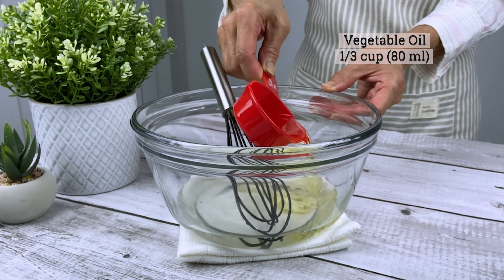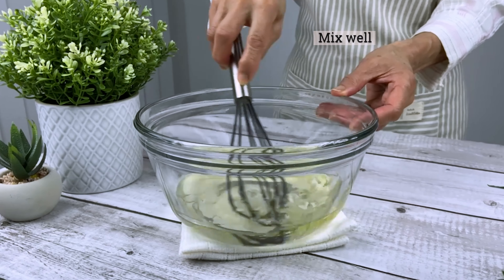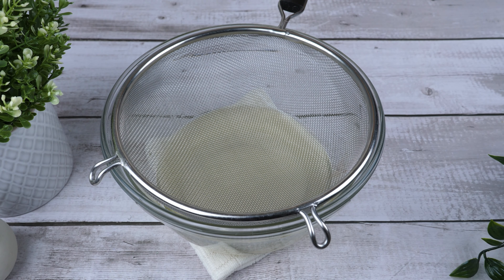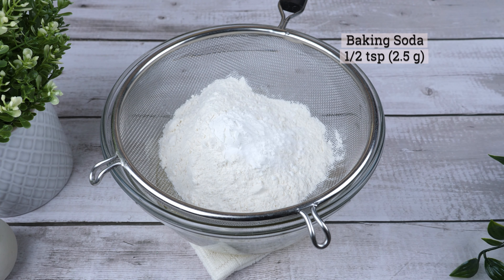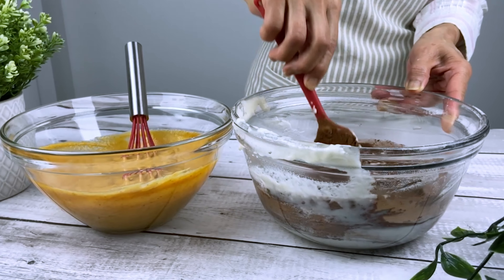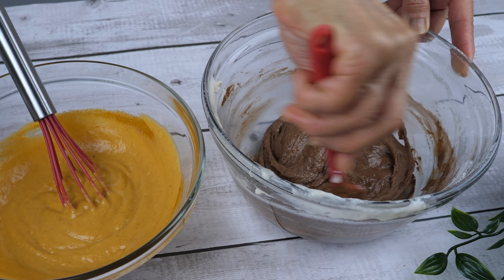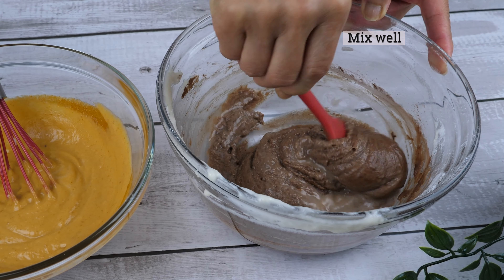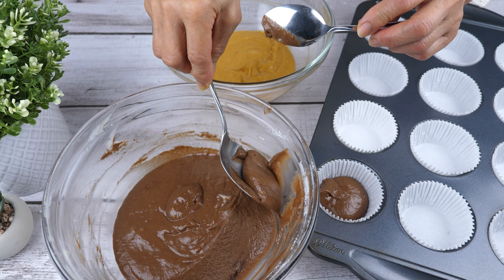Chocolate Pumpkin Marble Cupcakes | Spooky Halloween Cupcakes | No Egg No Milk No Butter Cake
Eggless Chocolate Pumpkin Cupcakes /Cupcake without egg / Cupcake without Milk / Cupcake without Butter.
These SIMPLE VEGAN CHOCOLATE PUMPKIN CUPCAKES are super moist and easy to make. Loaded with pumpkin and chocolate flavors, these MARBLE CUPCAKES are perfect for FALL and HALLOWEEN. They can easily turn into Ghost Cupcakes with some fondants.

✅Please turn on subtitles/captions for more details.
✅ Ingredients:
    1/2 cup (100 g) Superfine (granulated) Sugar
    1/2 cup (120 ml) Water, room temperature
    1/3 cup (80 ml) Vegetable Oil
    1+½ cup (210 g) All-Purpose Flour
    1+½ tsp (6 g) Baking Powder
    1/2 tsp (2.5 g) Baking Soda
    1/8 tsp (pinch) Salt
    1/2 cup (150 g) Pumpkin Puree
    1+½ tbsp (10 g) Cocoa Powder
    1 tbsp (15 ml) Water, room temperature

Decoration
    1 Ready Rolled Fondant Sheet (450 g -16 oz)

* It is very important to PREHEAT the oven. Bake when oven reaches the right temperature.
* All oven are not the same. Please adjust cooking time accordingly. If toothpick inserted in middle of cake comes out clean, cake is done.
* Mix dry ingredients and wet ingredients until JUST combined and dry flour is no longer visible. Do not overmix the batter or the cake will be dense.